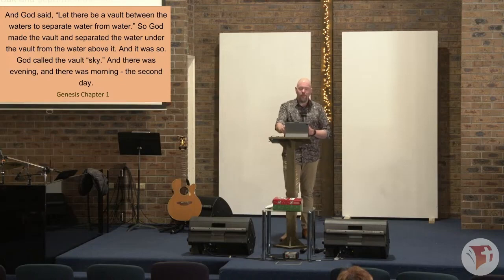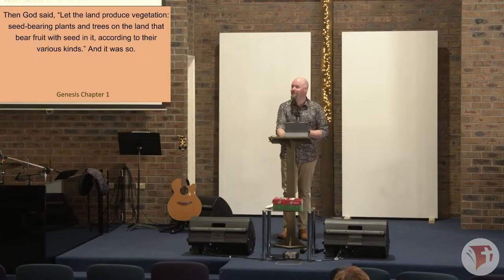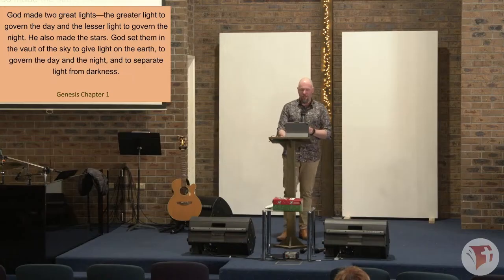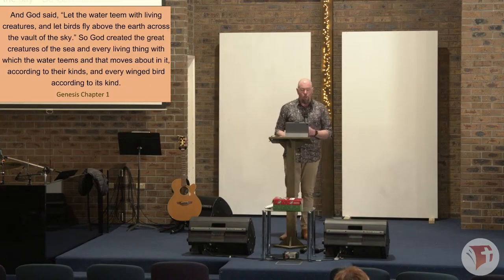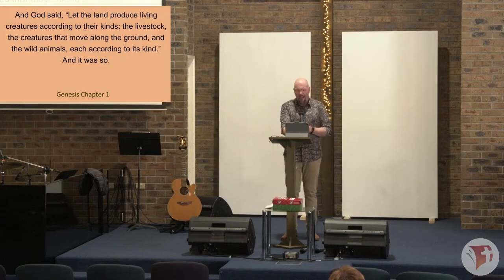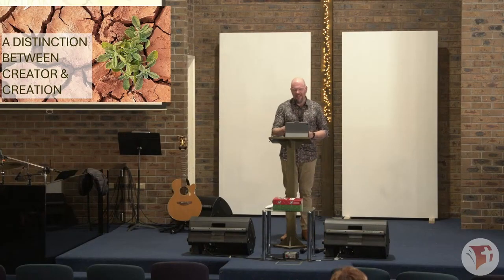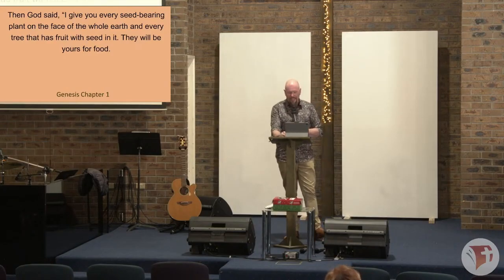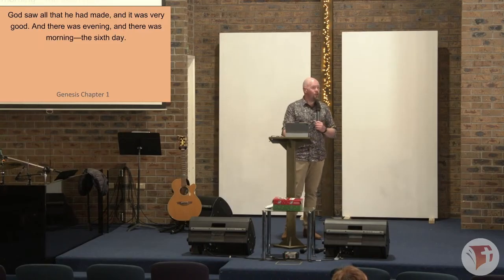SERMON ONLY || In The Beginning Part 1 - Cam Buchanan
The first instalment of our new series on the Book of Genesis.  Presented by Cam Buchanan on August 31, 2025